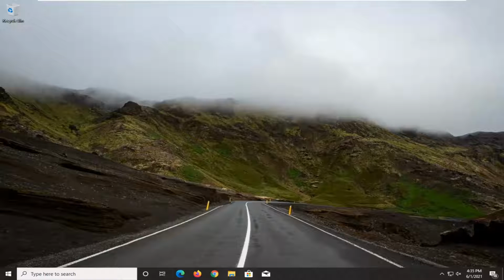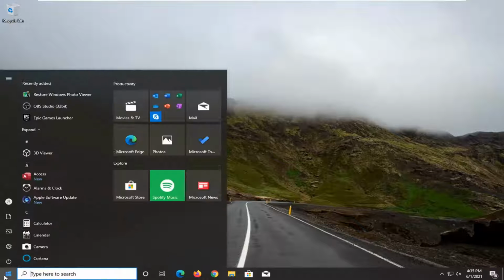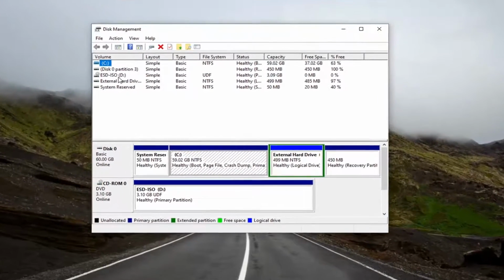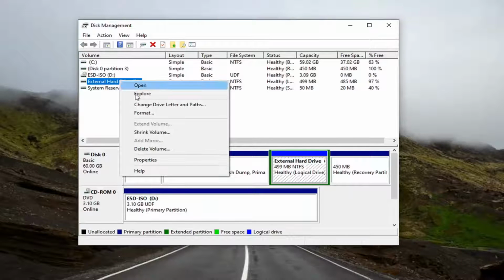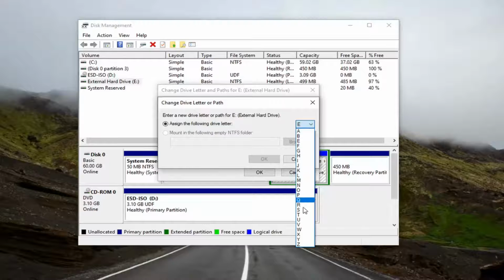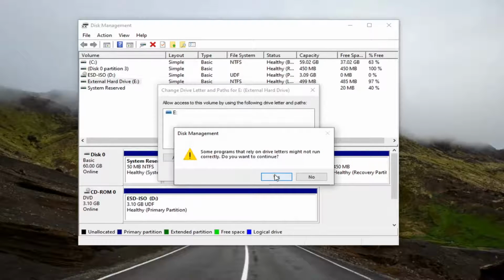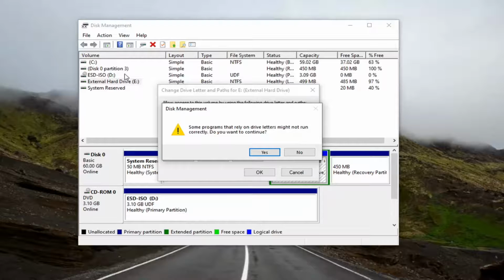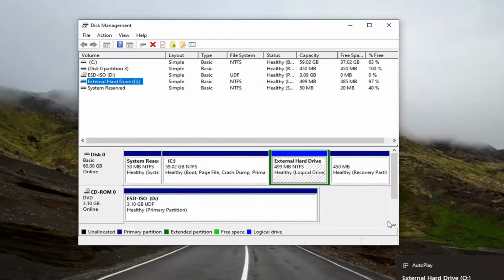How to Change the Drive Letter for Your Hard Drive - Change Drive Letter Path Windows [Tutorial]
A. Changing a drive letter in Windows 10 is relatively easy, as follows. Right-click the Windows 10 Menu button and select Disk Management to display a list of all available hard drives. Right-click the specific hard drive letter you want to change, and select Change Drive Letter and Paths.